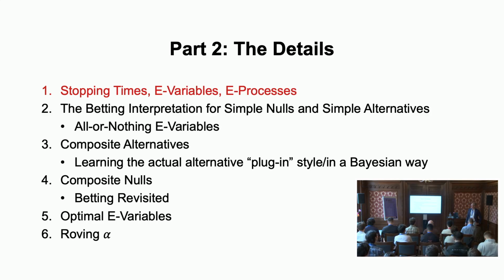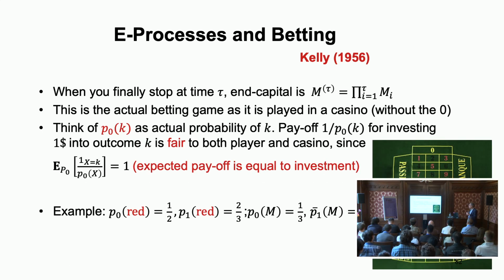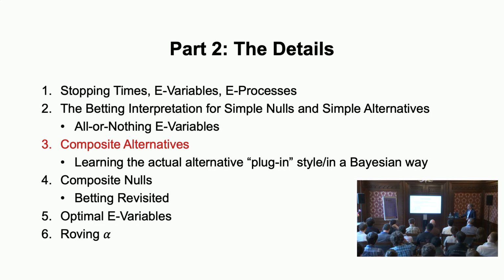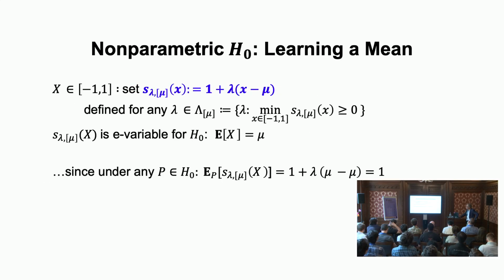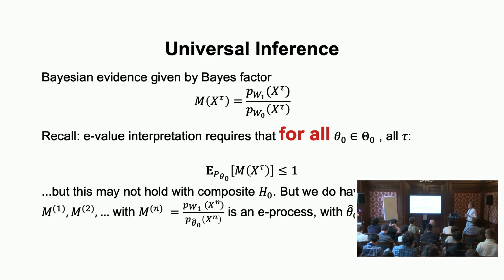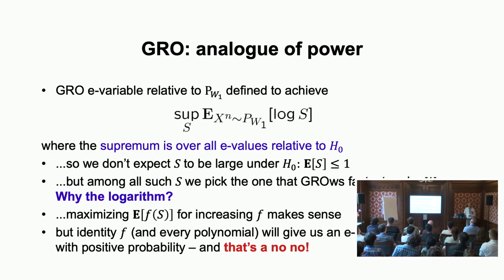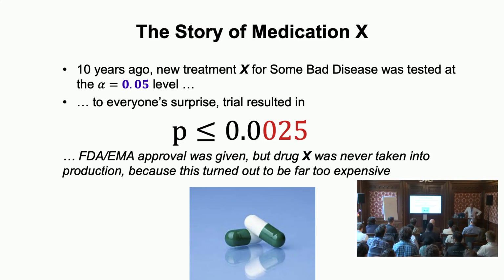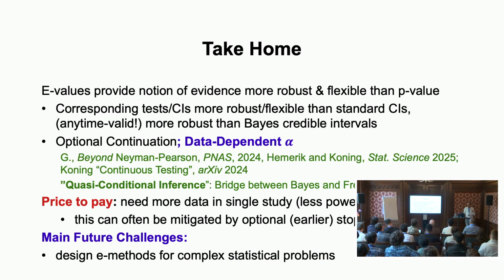UAI 2026 Tutorial: E-Values, Anytime-Valid Inference and Post-Hoc Testing (Part 2)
Speakers: Peter Grünwald (CWI/Leiden University); Rianne de Heide (CWI/University of Twente)

Abstract:
We give a basic yet comprehensive introduction to e-values, a notion of statistical evidence and uncertainty quantification (UQ) that is rapidly becoming more popular. We provide examples of practically useful e-values, indicate how to construct e-values for a given testing or UQ setting, and explain their two most distinguishing uses: anytime-valid inference, and setting significance/confidence level in post-hoc, data-dependent manners.